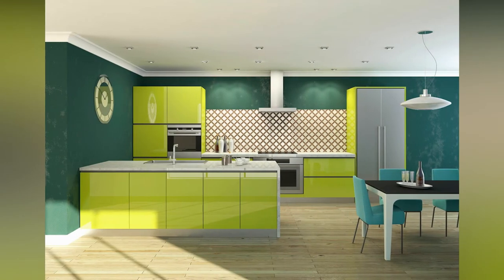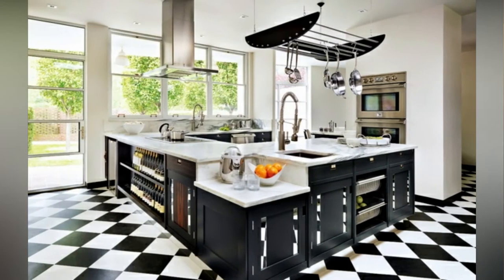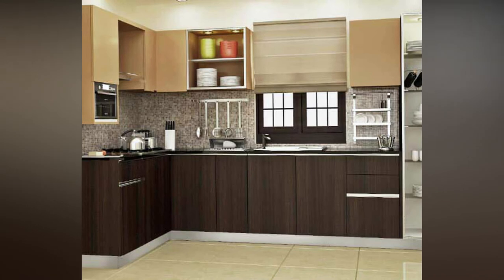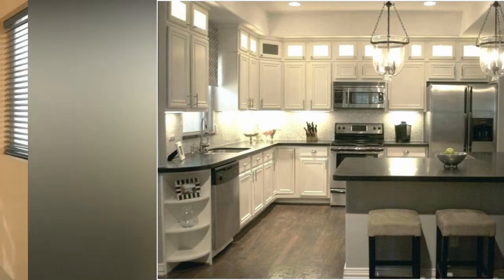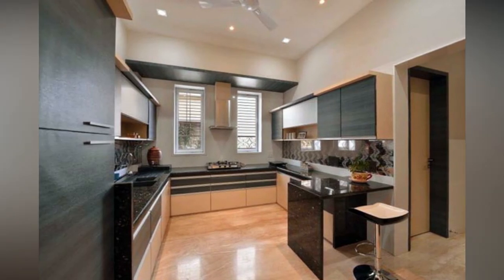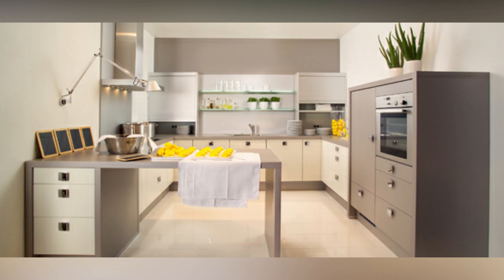Top Modular Kitchen Design Ideas 2022 Modern Kitchen colors ideas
modular small kitchen cabinets for small kitchen designs

modern kitchen ideas for modern home interior decor
new small kitchen organization ideas, best kitchen countertop organizers and small kitchen storage for home interior design ideas